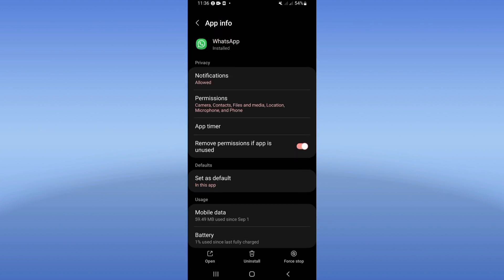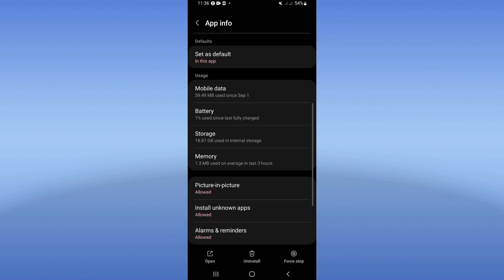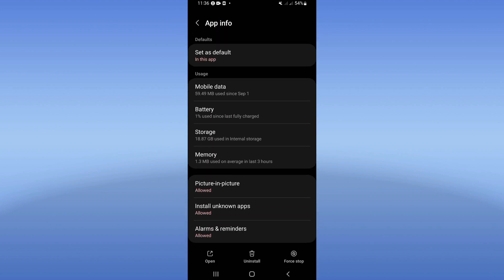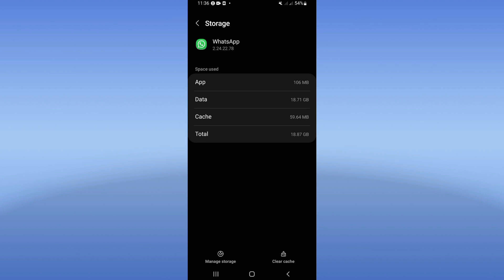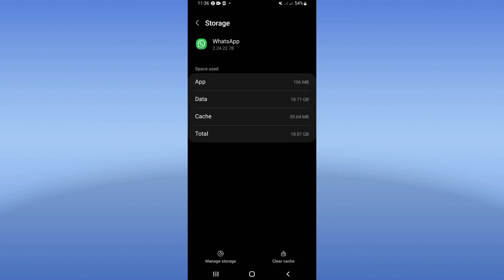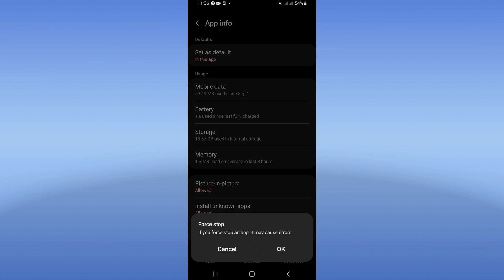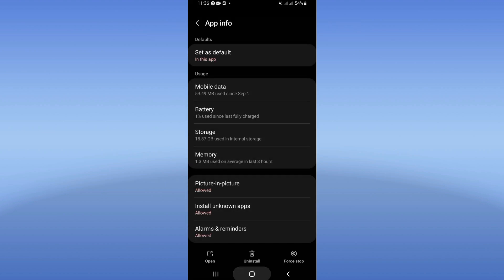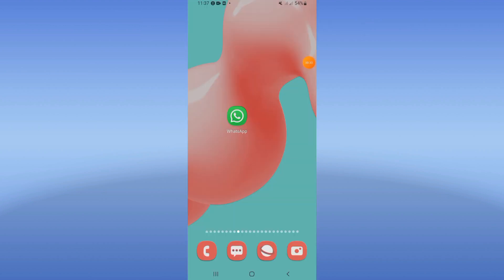How To Fix Not Working On Whatsapp App 2024